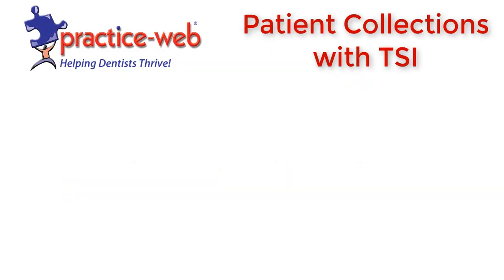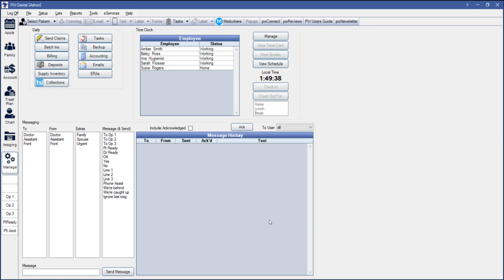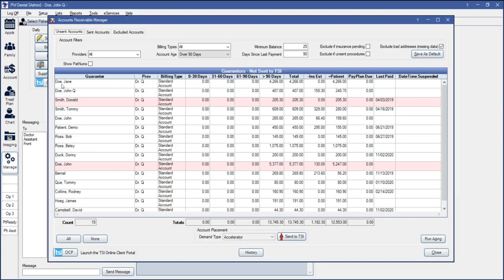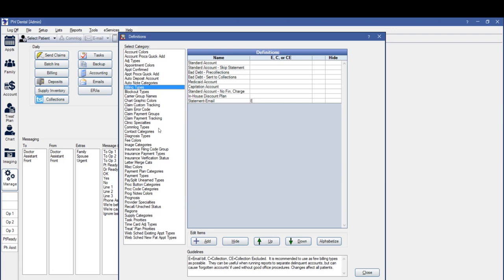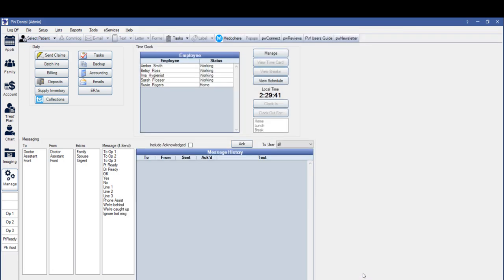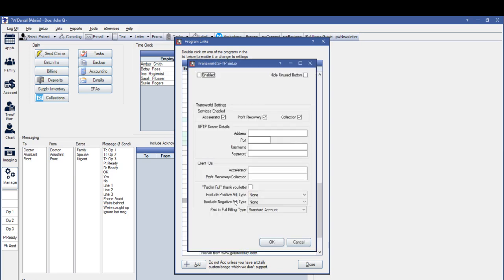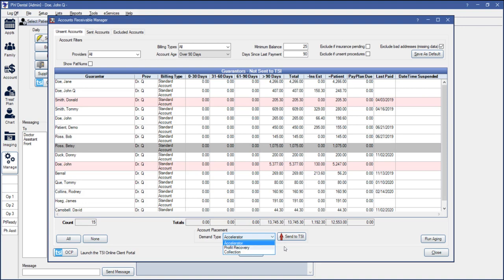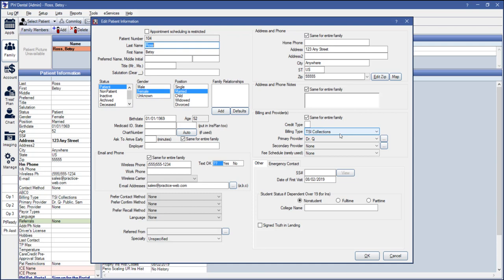Practice-Web: Patient Collections with TSI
Is your dental practice struggling to get old patient balances paid? You can send patient accounts to collections and collect on them from within Practice-Web using the TransWorld Systems (TSI) interface. With Accelerator, Profit Recovery, and Contingency Collections options, TSI makes it easy to select the right collections approach for each account and frees your dental practice from the time-consuming process of following up with non-paying patients. Watch this tutorial for an overview of how to set TSI up in Practice-Web and use it to effortlessly manage your aging accounts.

🌟 CHAPTER LIST 🌟
00:00-00:51 - Intro
00:52-02:46 - How to Use TransWorld Systems (TSI) for Patient Collections in Practice-Web
02:47-07:46 - How to Set Up the TSI Patient Collections Bridge
07:47-12:21 - Sending Patient Accounts to TSI for Collections
12:22-19:15 - Manage TSI payments for accounts sent to collections.
19:26-19:32 - Closing